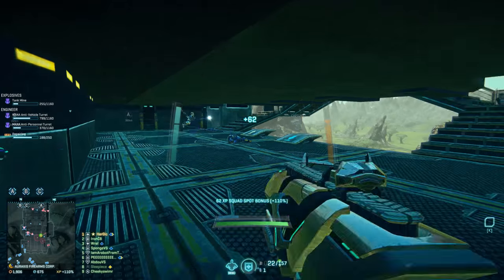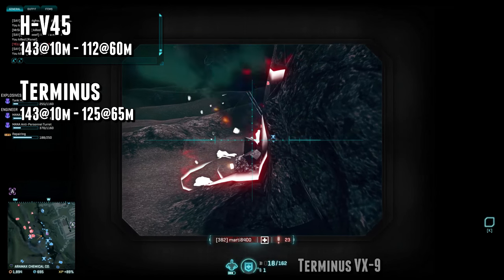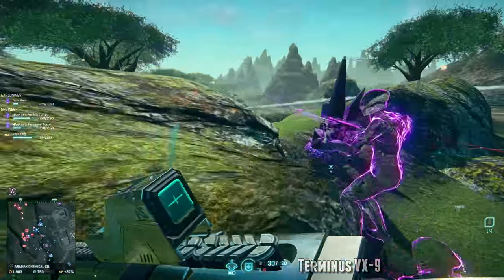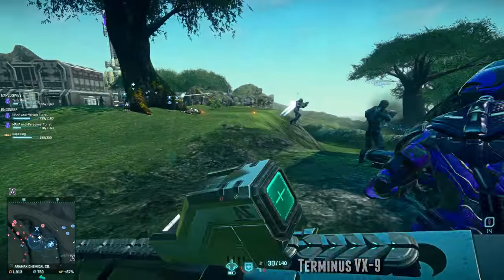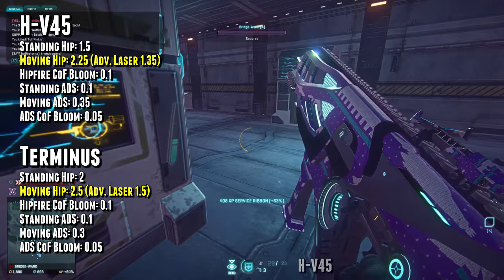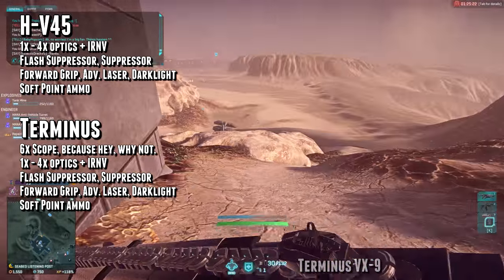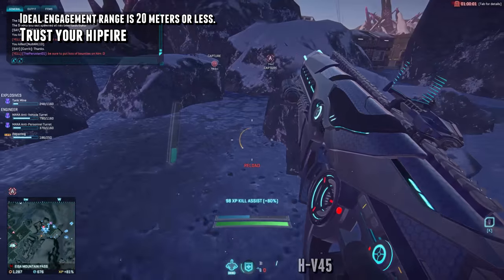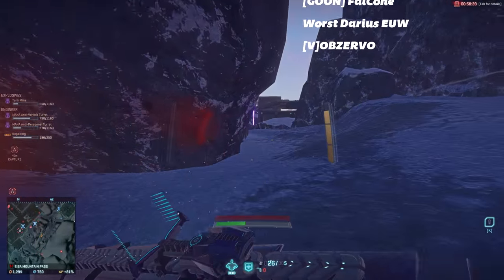H-V45 versus Terminus VX-9 (PlanetSide 2 Weapon Review and Gameplay)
Comparing the H-V45 and Terminus VX-9 assault rifles for the Vanu Sovereignty's Combat Medic class.